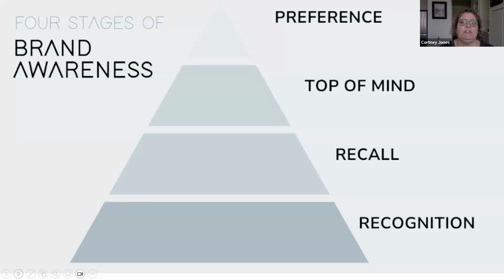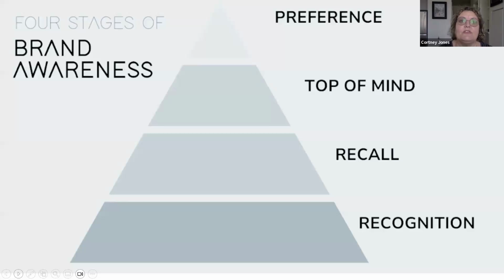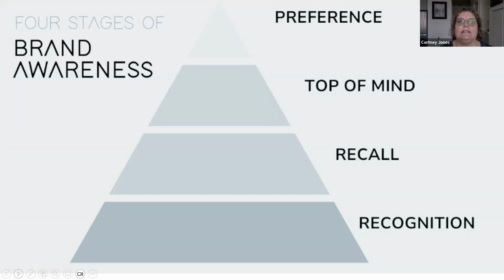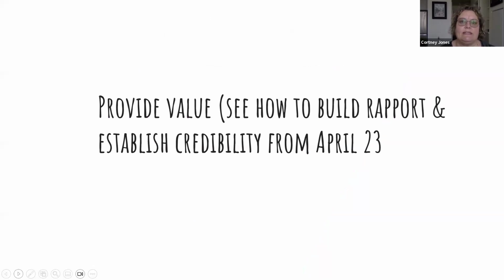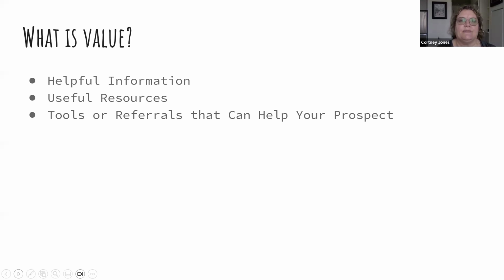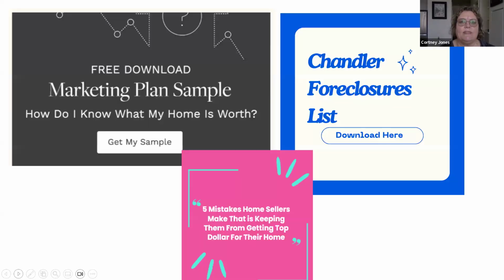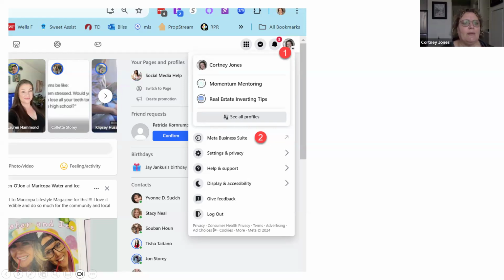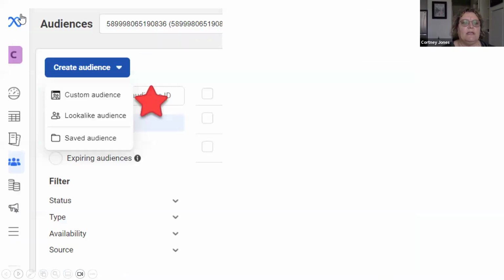Dominate The News Feeds, Coach Cortney Jones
Dominate your clients news feeds, don't be annoying.
Social media has completely changed the way we live our day-to-day lives. From viral memes, to instantly connecting with people around the globe in a matter of seconds, social media networks have become a vital component of how we interact as individuals and as a society.

Social media networks have become major sources of new leads and revenue when it comes to real estate. Social media is an incredible way to connect with younger generations of home buyers and expand your presence in the industry.

Here are a few stats to give you a feel of social media’s broad impact on the real estate market:

81% of older millennials, 80% of younger millennials, and 78% of Generation X found their home on a mobile device compared to 68% of Younger Boomers.
Social media was the tool cited as the best source for generating high-quality leads among REALTORS®, followed by multiple listing service (MLS) websites.
77% of realtors actively use social media for real estate in some way, shape, or form
Despite the incredibly impressive numbers and success, maximizing your social media marketing can be an overwhelming challenge. It can also be incredibly expensive if you don’t know what you’re doing.

Let’s explore effective strategies for real estate professionals to leverage social media for their business in 2024.